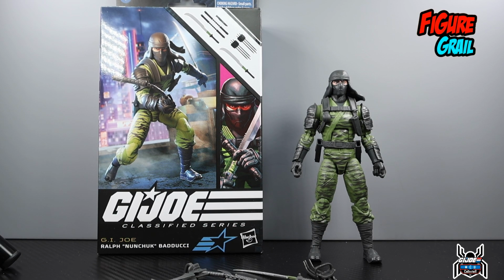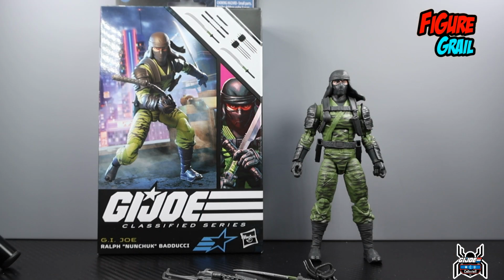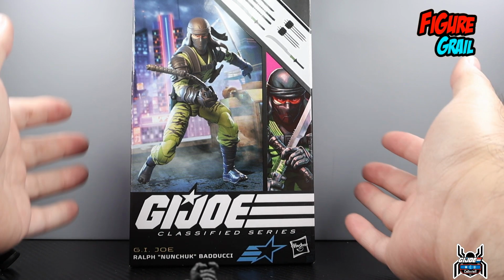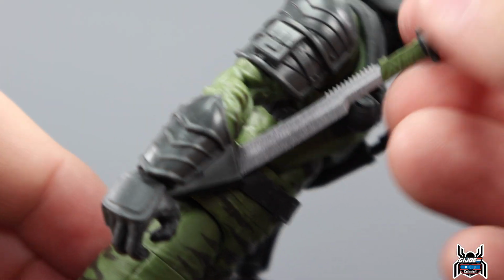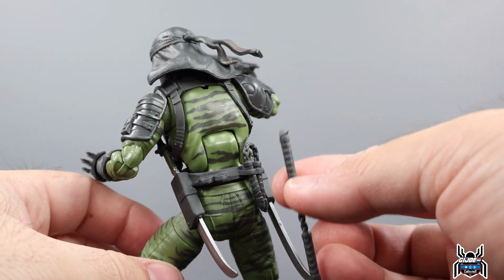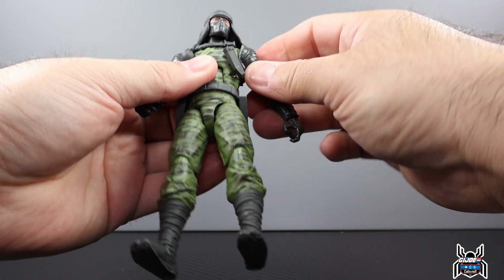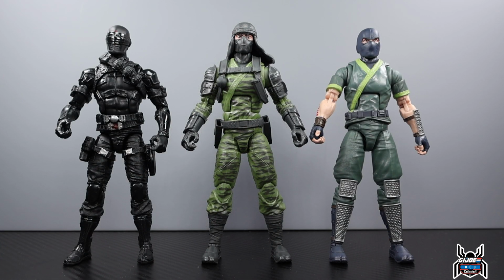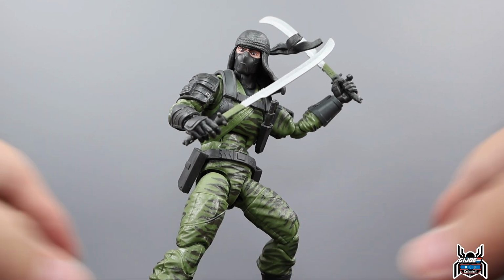GI Joe Classified Series 80 RALPH "NUNCHUK" BADDUCCI Figure Review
Follow @figuregrail_USA on Instagram!

Give him a follow and look for the sales posts on his Instagram story.

Hasbro G.I. Joe Classified Series
Walmart Exclusive
Cobra
91 CRIMSON ALLEY VIPER